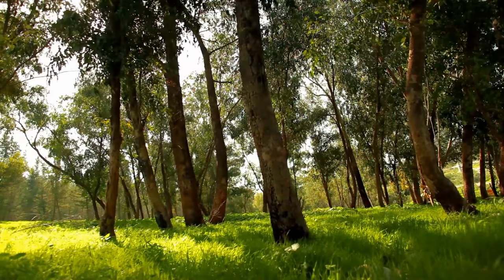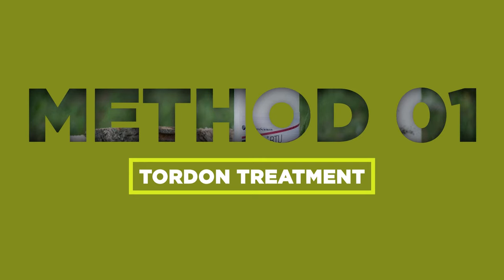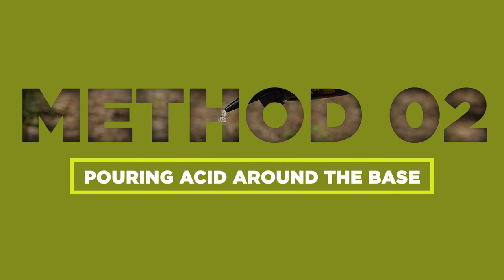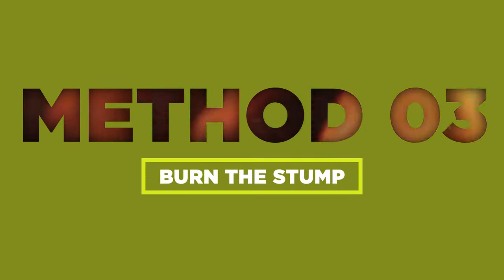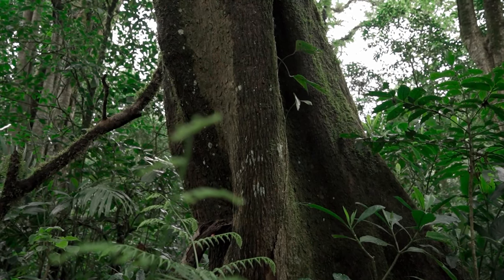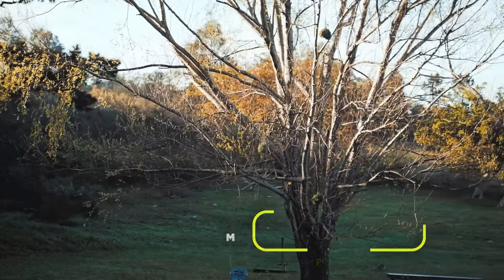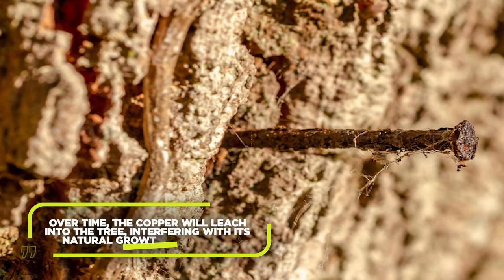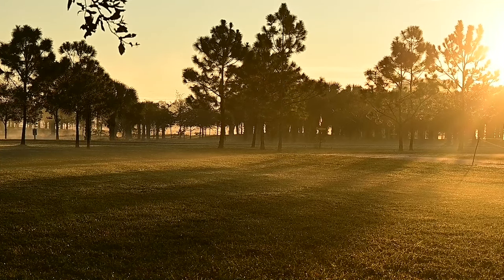How To Secretly Kill A Tree: Ultimate Guide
In this Planters Digest video, we're diving into an unusual topic: removing a tree when you have no other choice due to safety concerns or potential damage to your home's foundation.

Please note that these methods are intended for extreme situations only and should be used responsibly and legally. Safety is paramount, so always consult professionals when in doubt.

Want to learn more? Be sure to take a look at the article that served as the inspiration for this video

00:00:00 - Intro
00:00:21 - Tordon Treatment
00:00:47 - Pour Acid Around The Base Of The Tree
00:01:10 - Burn The Stump
00:01:38 - Promote Decay Through Fertilizer
00:01:58 - Drive Copper Nails Into The Trunk
00:02:15 - Pour Boiling Water On It